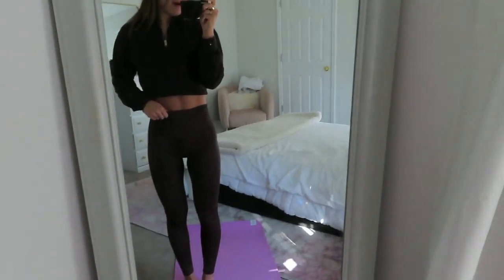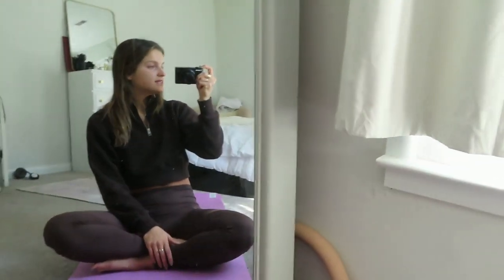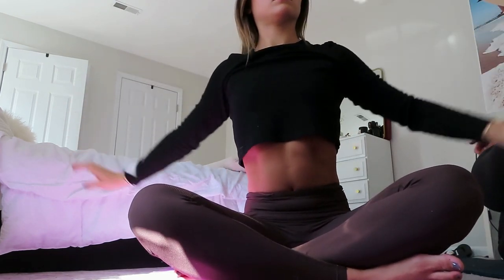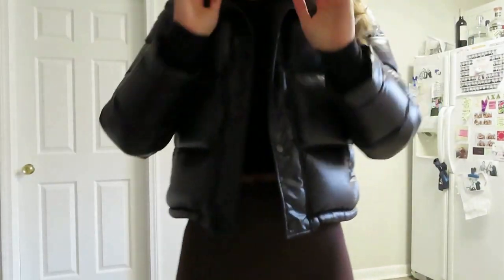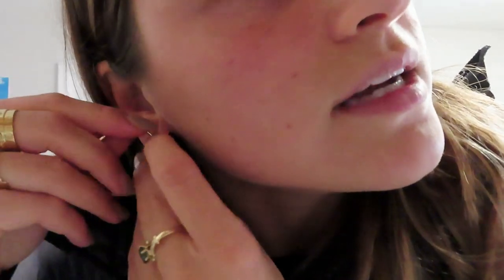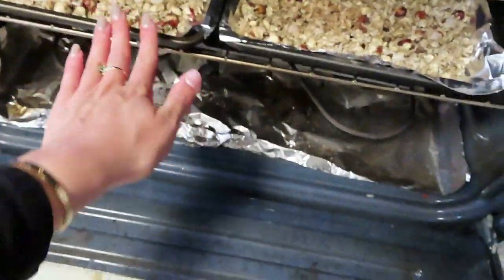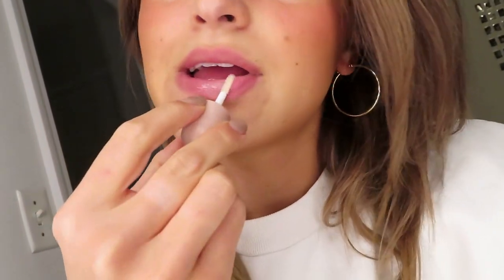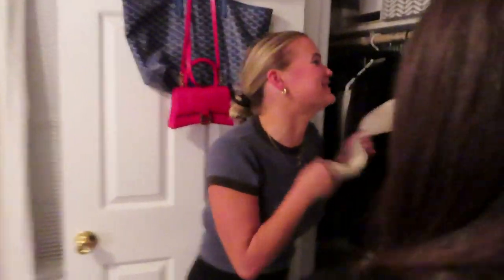vlog: day in my life, cooking & friends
Items mentioned:
Gold Amazon Hoops
Durel Lip Oil